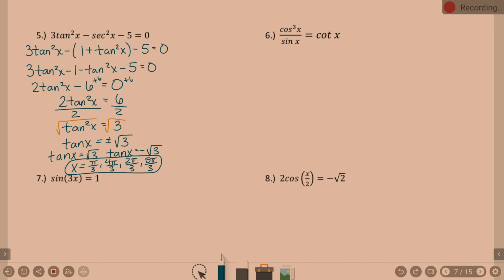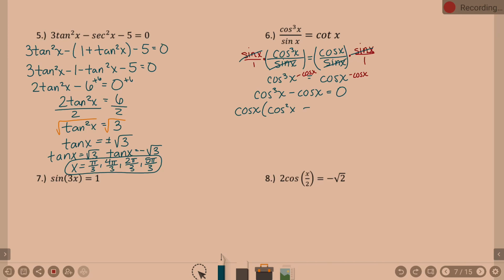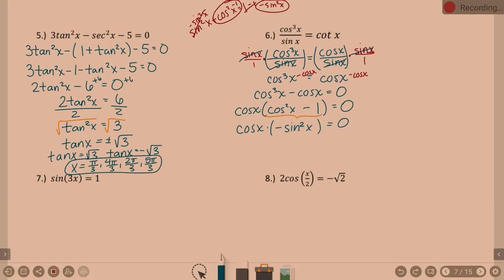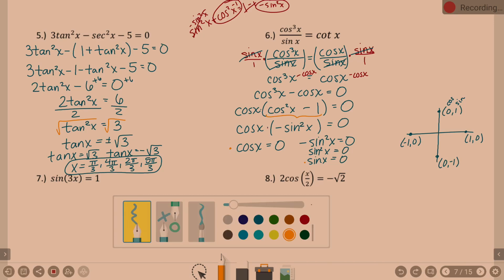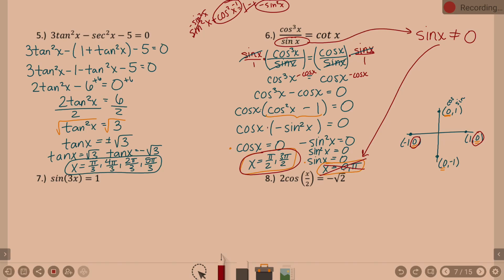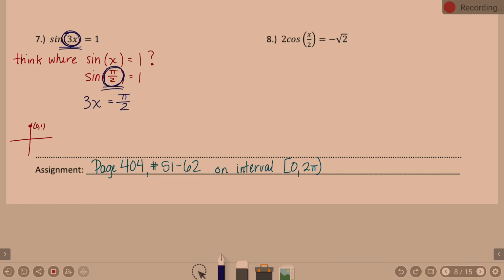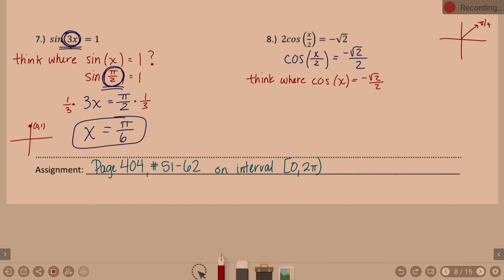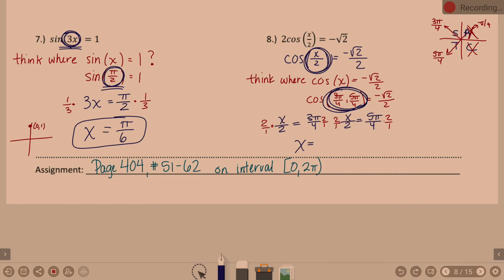PC Lesson 5 1 Part 2 Day 2